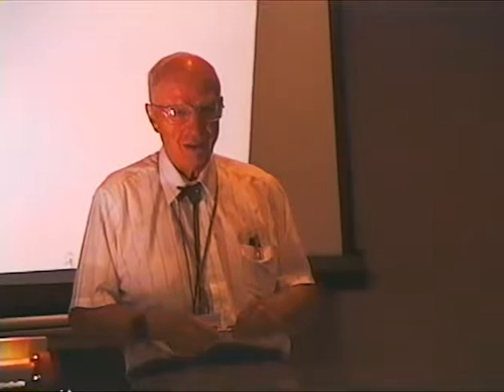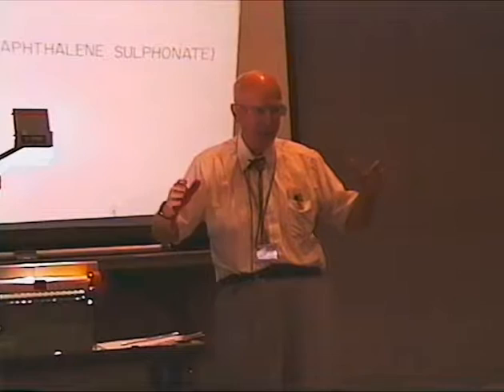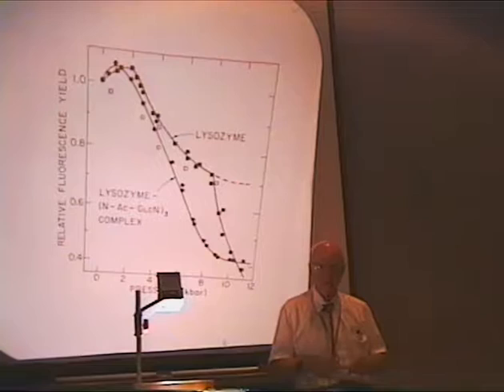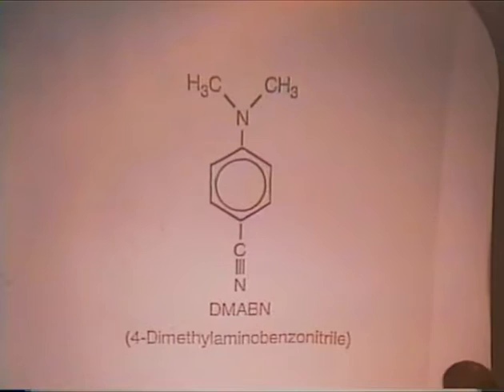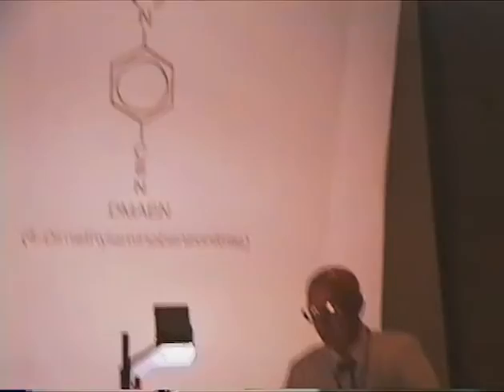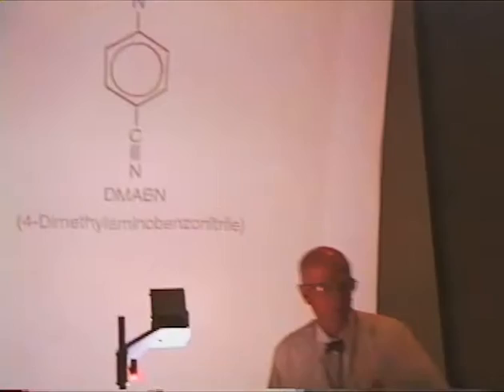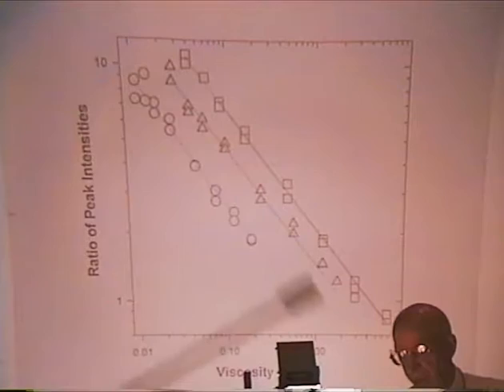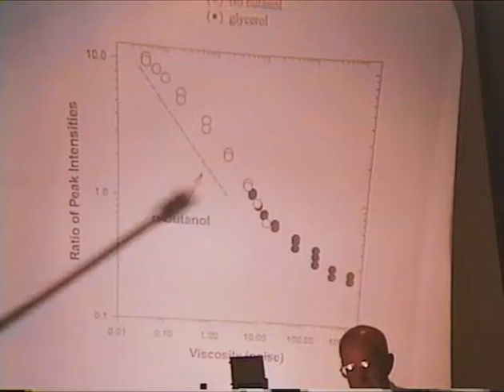Harry G Drickamer: Pressure tuning spectroscopy in solution